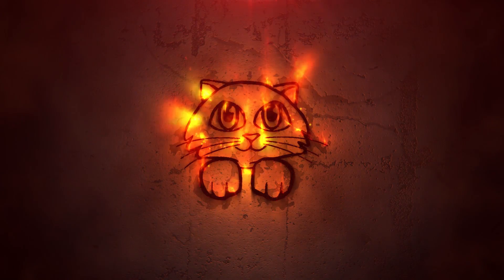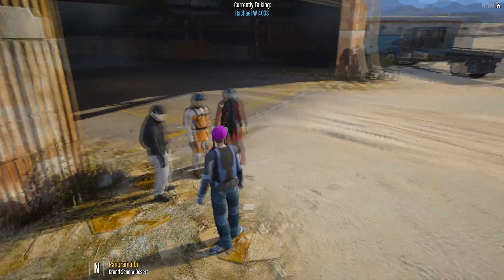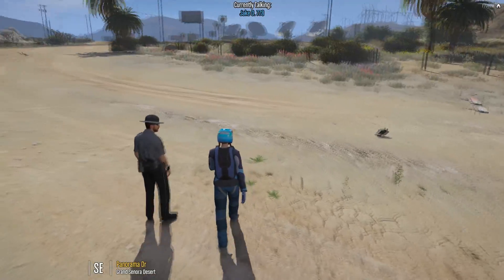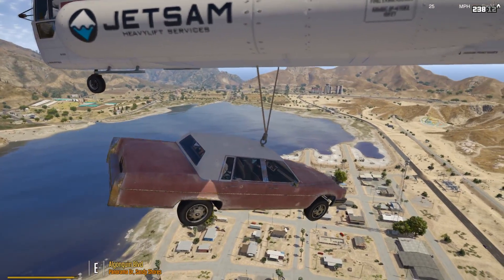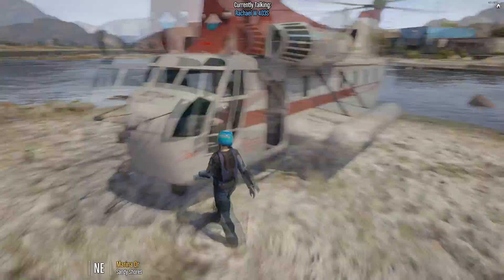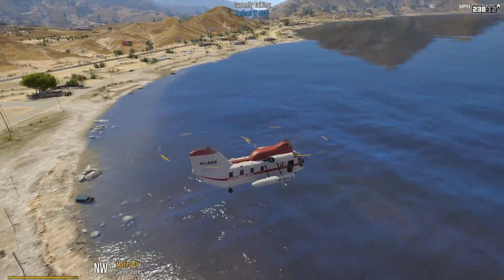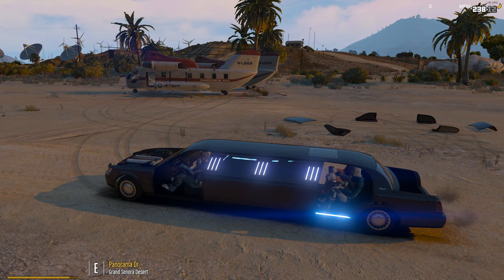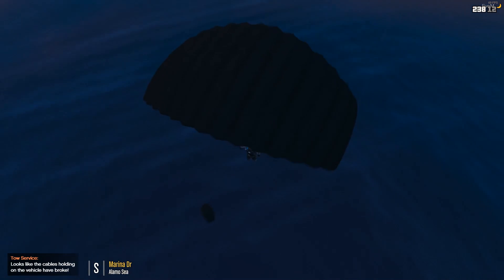GTA 5 Roleplay - Darkshield - #42 - Extreme Car Sky Diving!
What happens when you put four skydivers in a car, and strap it to a helicopter? Shenanigans. That's what.

Join me on my adventures with the various departments of the Darkshield Roleplay Community in our 5M servers.
In these videos, we will join my civilian characters and  Law Enforcement in the wonderful world of San Andreas.